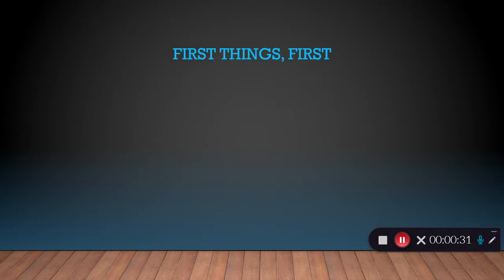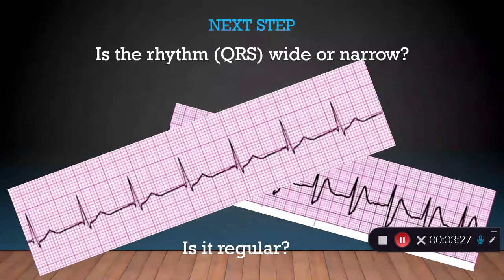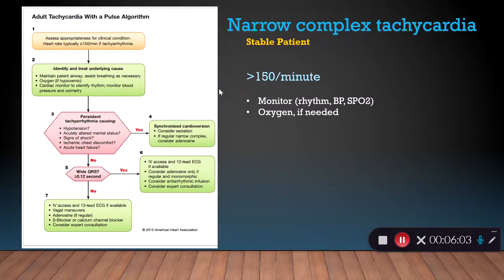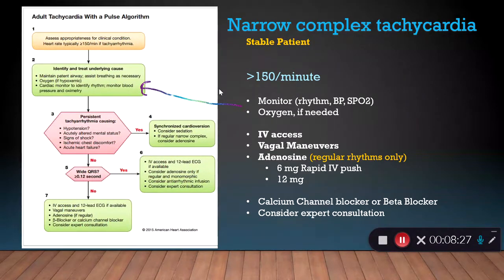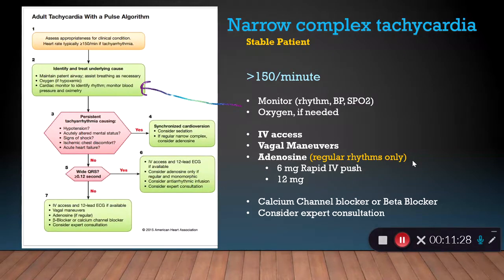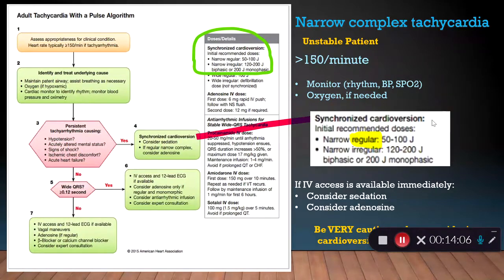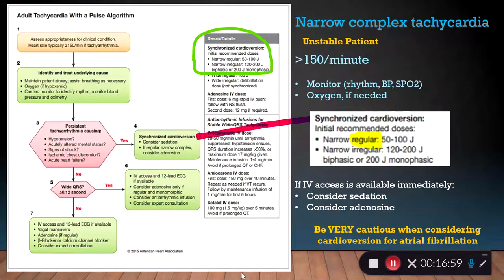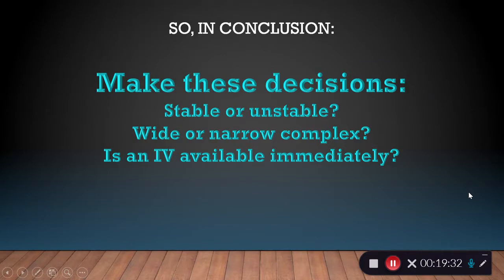Cardiac Emergencies - treating Narrow complex tachycardia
Treatment for fast heart rhythms, ACLS